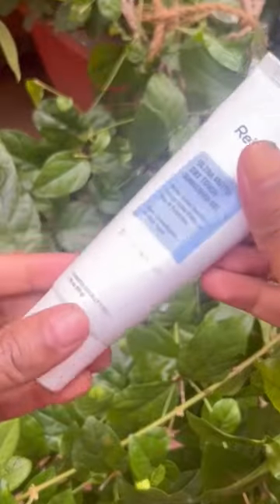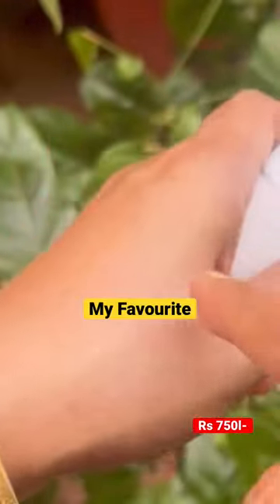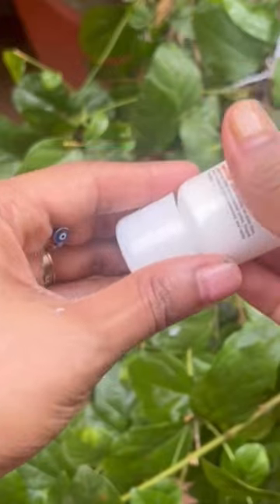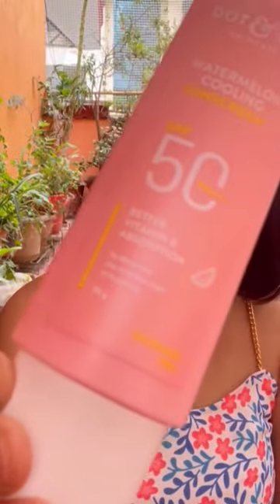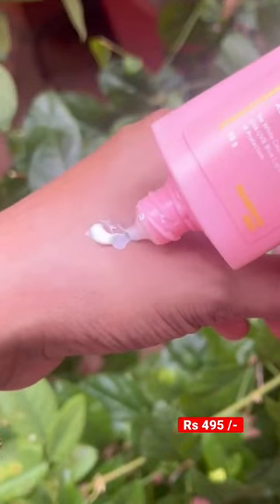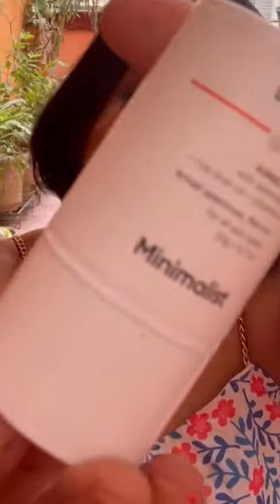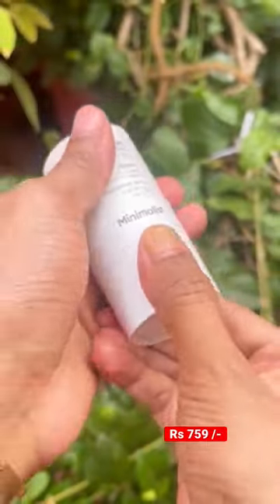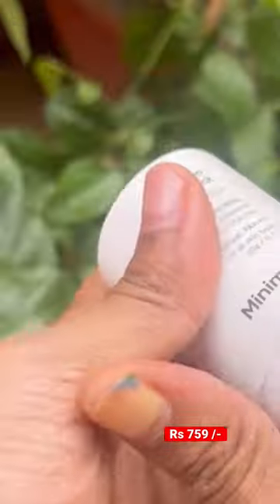Top 4 sunscreens, I absolutely recommend!!!